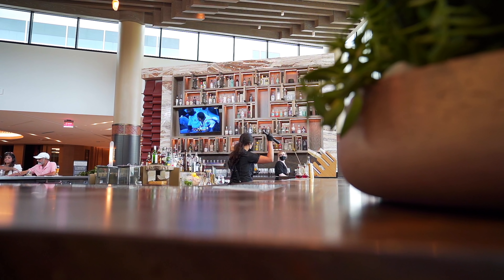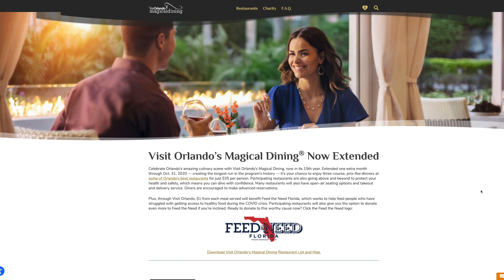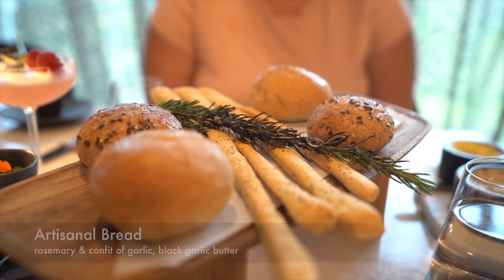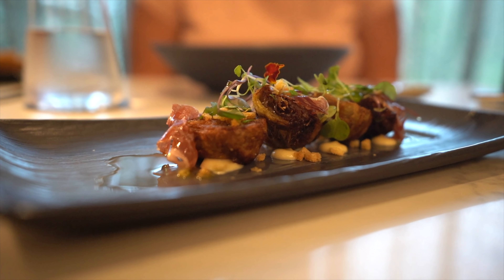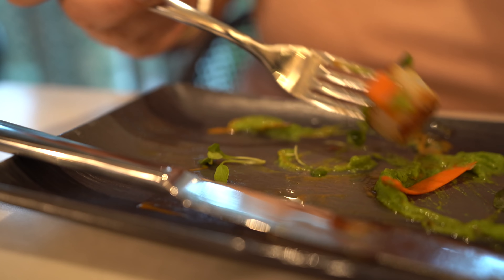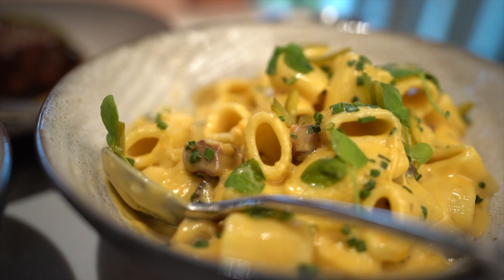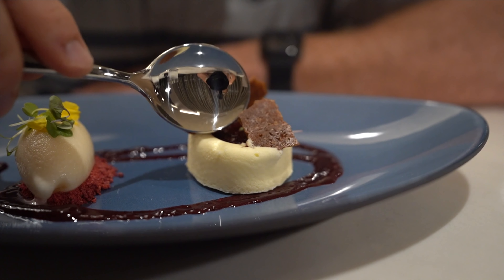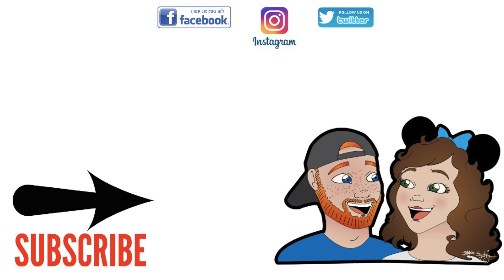Sear + Sea at JW Marriott Bonnet Creek Orlando | Dining Review